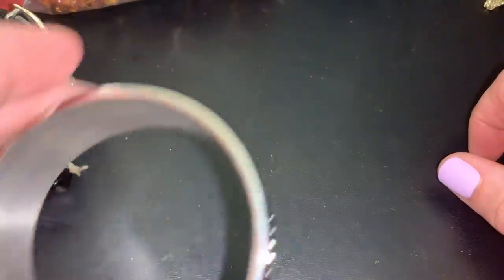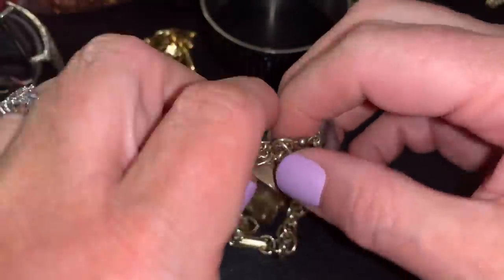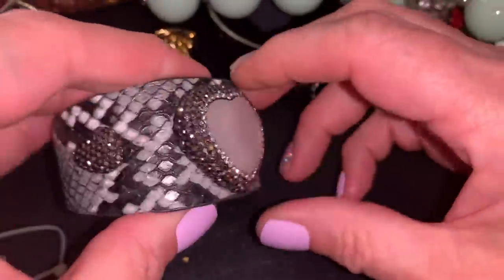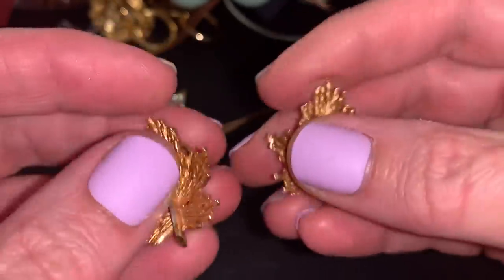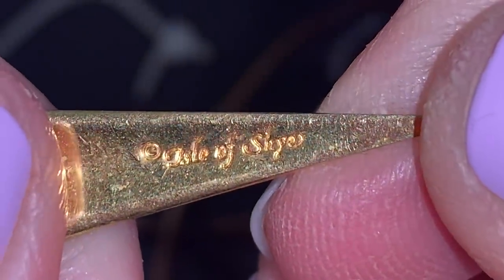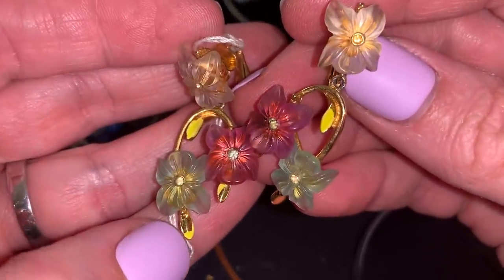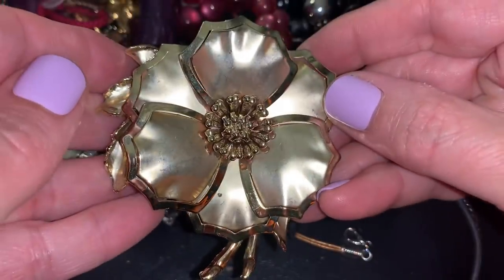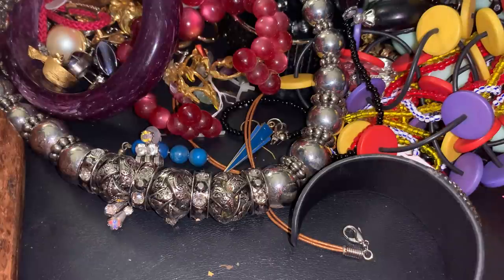Vintage jewelry bag unbagging # 139 vintage jewelry haul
not bad ! i’m always happy when i find pretty moonglow !